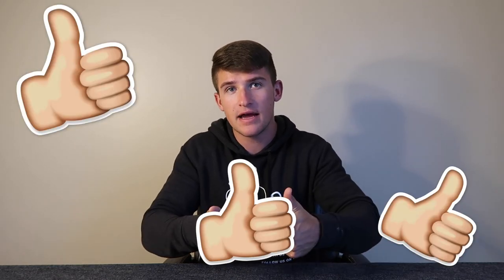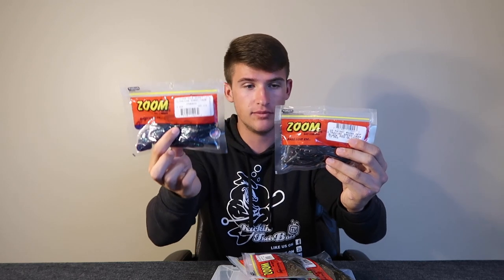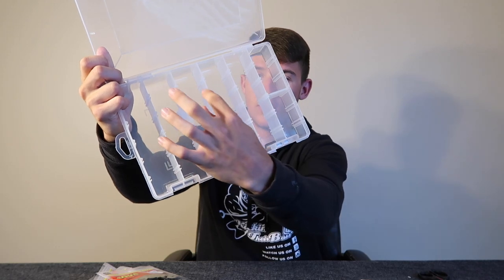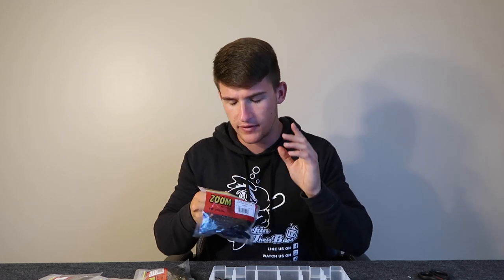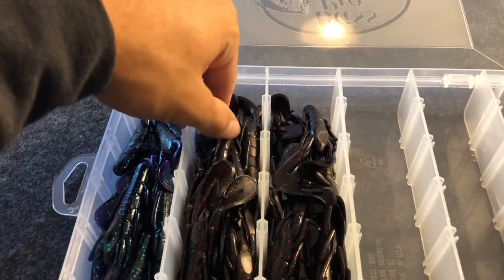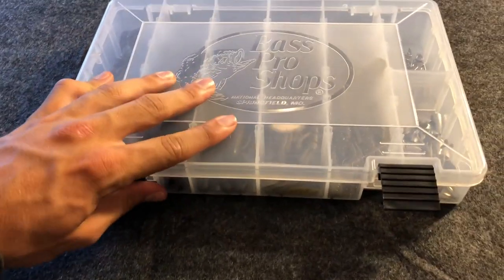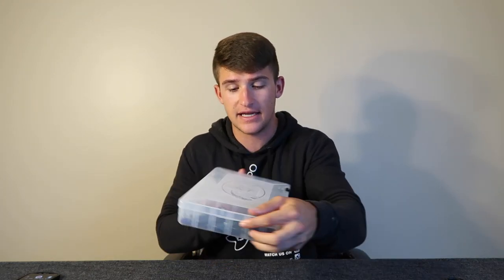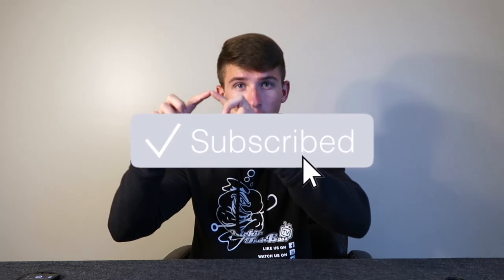My NEW Secret TACKLE BOX Organization!!!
Here's my new secret tackle box! I decided to do a full on tackle box organization. Let me know if you would like to see more tackle box videos or tackle box organization videos!